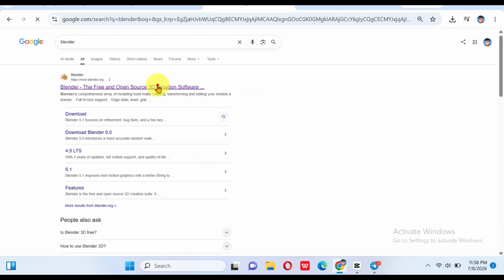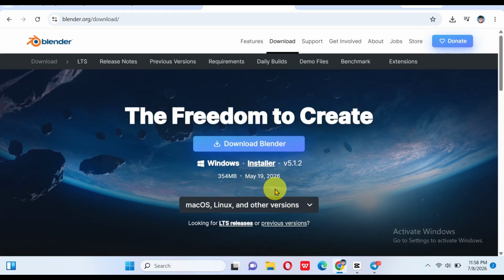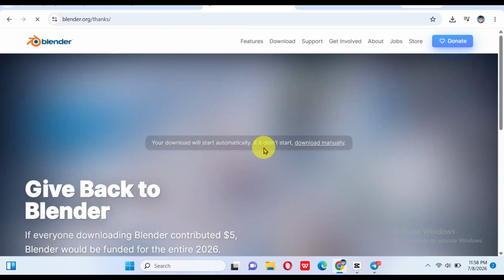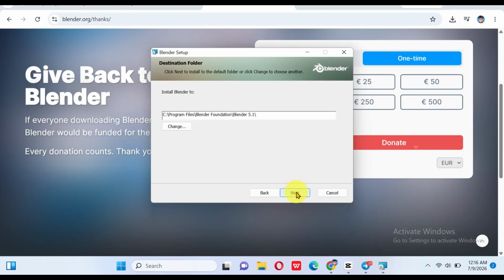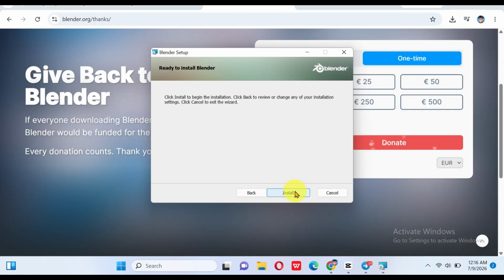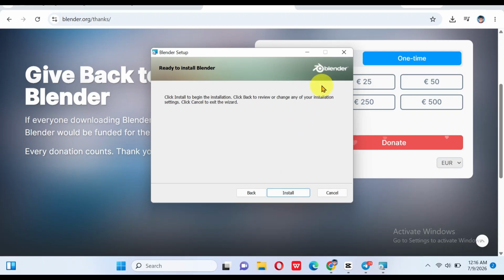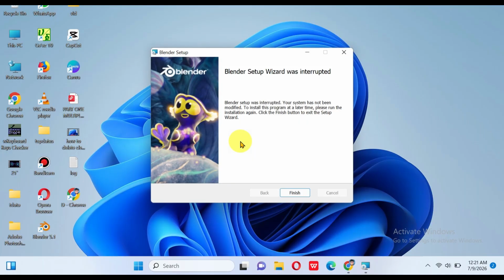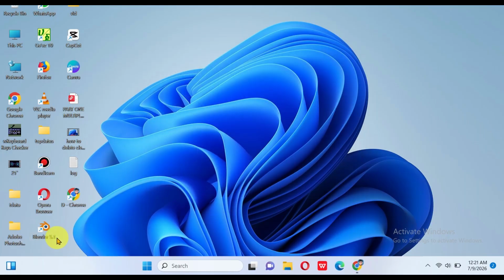How to download Blender on pc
Learn how to download and install Blender on your Windows PC with this easy step-by-step tutorial. Blender is a free and powerful 3D modeling, animation, rendering, and video editing software used by beginners and professionals worldwide.

📌 In this video:

Install Blender on Windows
Launch Blender for the First Time
Check System Requirements
Get Ready for 3D Modeling and Animation

This beginner-friendly guide works with the latest version of Blender on Windows 10 and Windows 11.